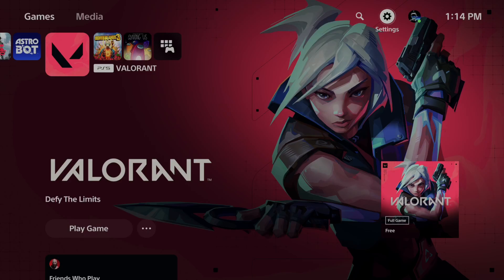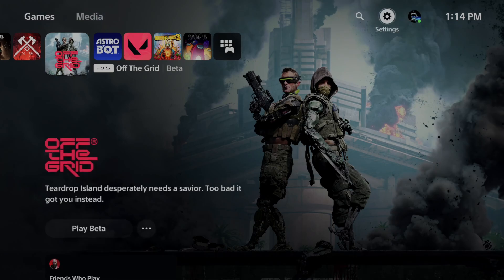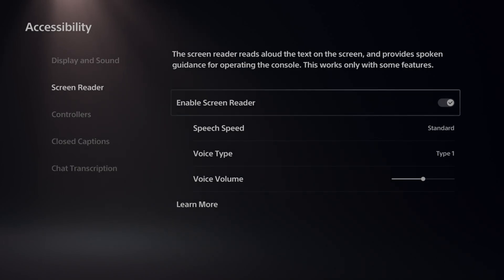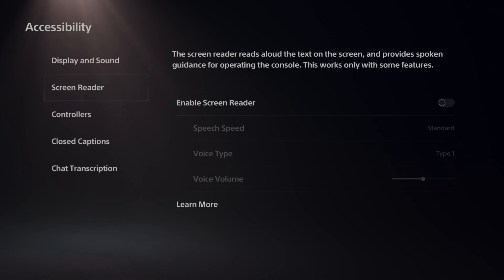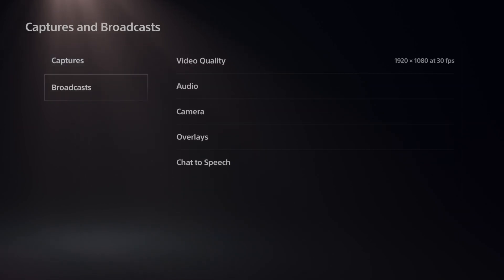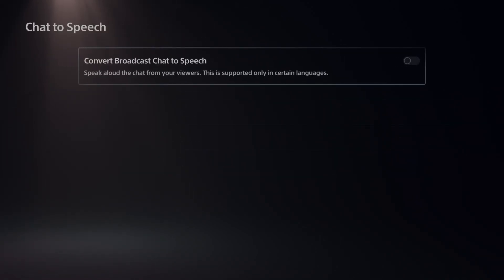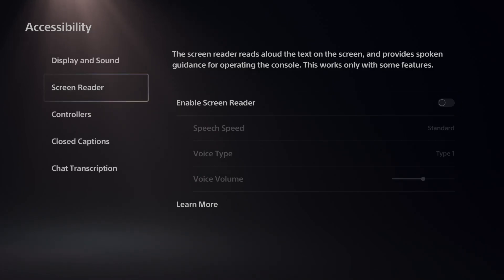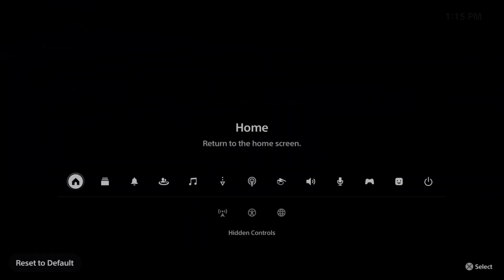How to Turn Off PS5 Voice Assistant (Turn Off Talking Voice)(Easy Tutorial)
Do you want to know how to turn off the PS5 voice assistant? In this video, I show you how to turn off the voice you hear on the Playstation 5 by going when you first use it by going to the PS5 settings, and toggling off the screen reader.

To turn off the voice assistant (Screen Reader) on your PS5, follow these steps:

Disable the Screen Reader
Open Settings:

From the PS5 Home screen, navigate to the top-right corner and select the Settings icon (gear icon).
Go to Accessibility Settings:

In the Settings menu, scroll down and select Accessibility.
Select Screen Reader:

Under the Accessibility menu, find and choose Screen Reader.
Turn Off Screen Reader:

Toggle the Enable Screen Reader option to Off.